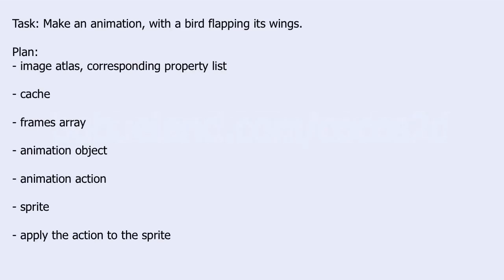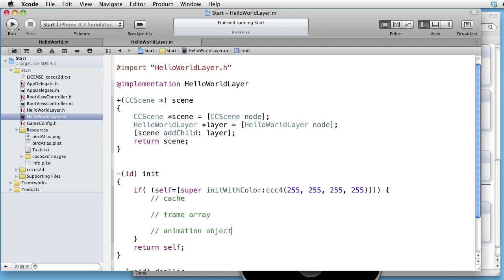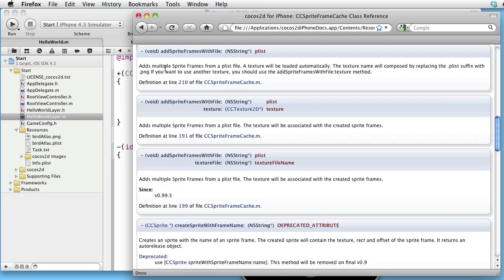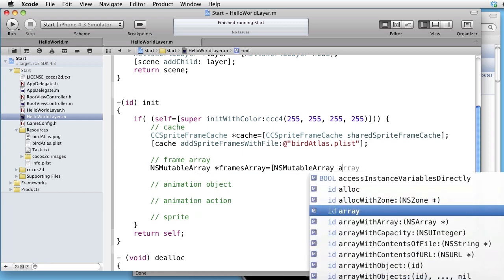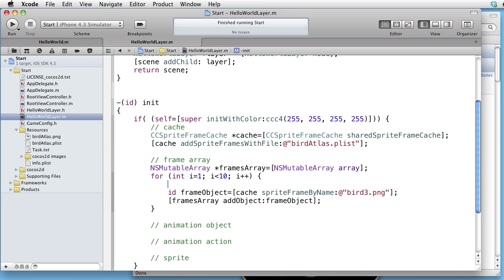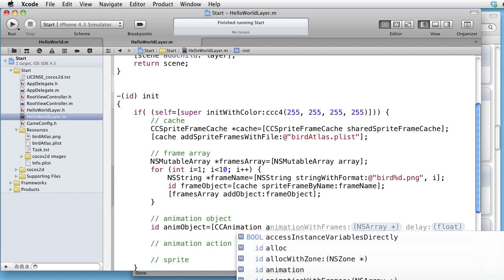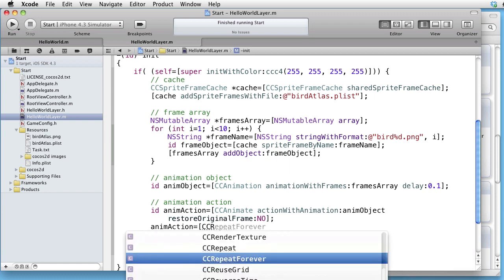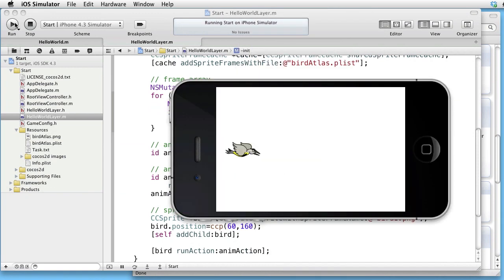How to make an animation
How to make a frame-by-frame animation using cocos2d.